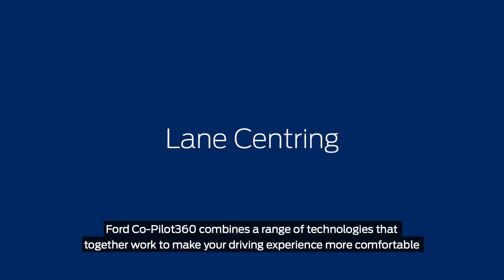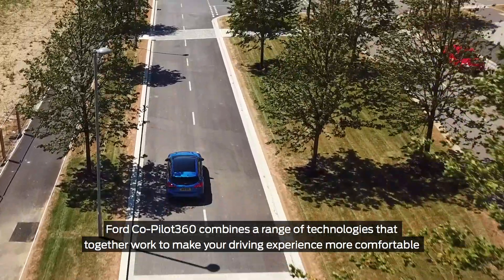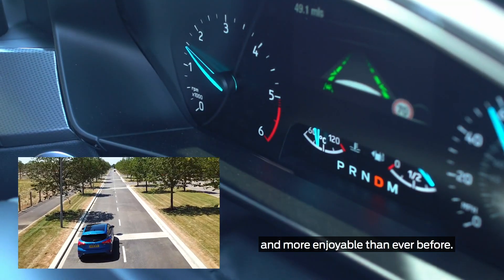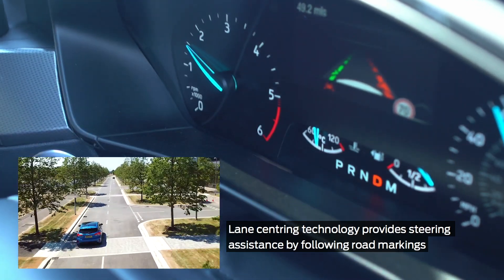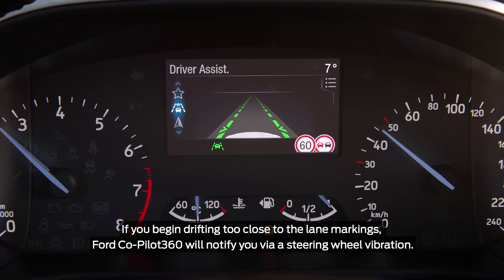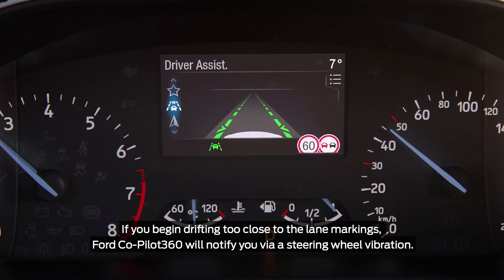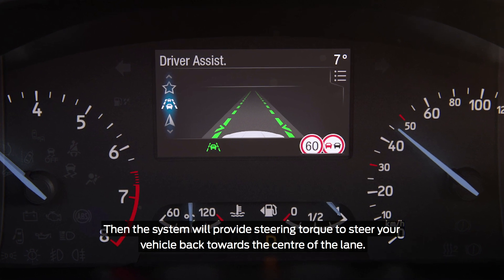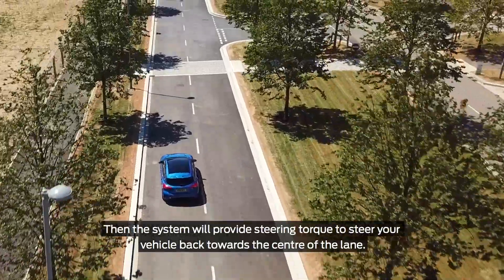The All-New Ford Focus 2018 Lane Centring Technology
Your personal driving assistant.

The Ford Co-Pilot360 combines a range of technologies that, together, work to make your driving experience more comfortable and more enjoyable than ever.